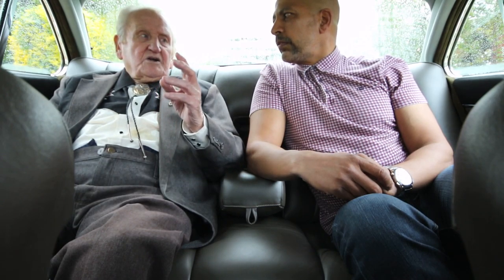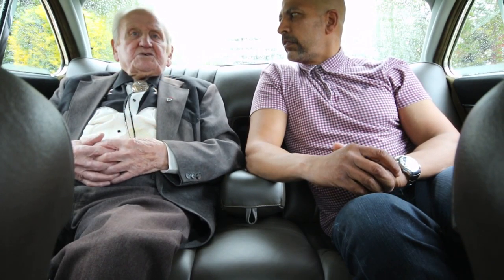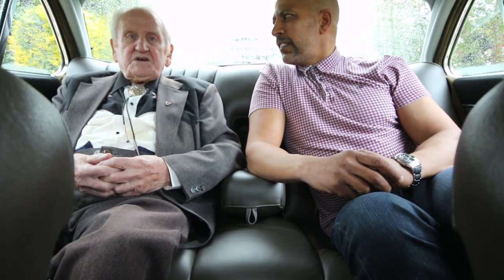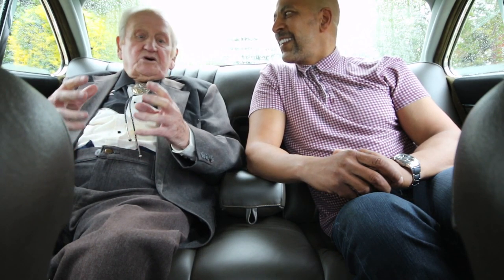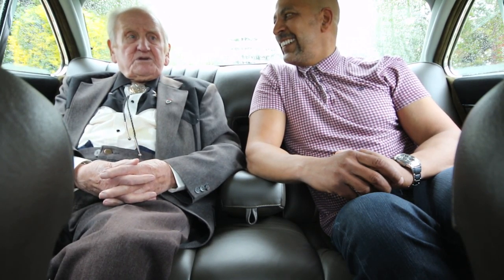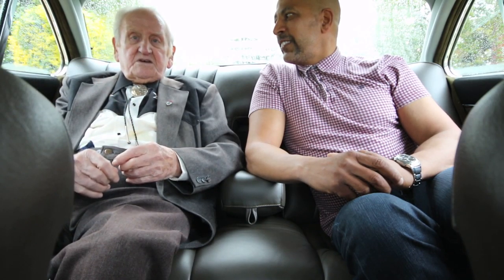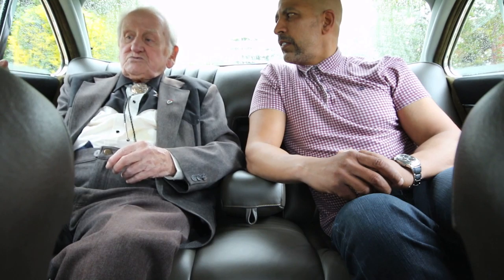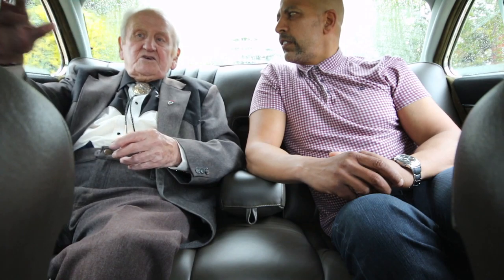Norman Dewis interview - Norman on Malcolm Sayer, Jaguar design engineer C, D, E type, XJ13 and XJS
I'm David Stewart and a huge Jaguar enthusiast. As a boy who grew up in the 1970's my heros were not Kevin Keegan and George Best (Although they did both own Jaguar XJ-S's), they were people like Sir William Lyons, Bob Knight, Malcolm Sayer, Walter Hassan, Harry Mundy, Claude Bailey and Norman Dewis.

Norman was Jaguars chief Test Driver and Development Engineer from 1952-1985. I remember back in 1976 (aged 8) reading in the magazine Autocar about his brilliant work with XJ6/12 and XJ-S - He was then instantly added to my list of Jaguar Hero's.
Almost 40 years later and I finally get to meet him, when he presents me with a trophy for Best XJ-S at the JDC XJ-S's 40th anniversary weekend. After this, we became good friends and he even stayed at my home a couple of times - and if I was ever bored at work I would call Norman to see if he fancied a visit - The 5 hour round trip was worth it just to hear his stories. as you will see.

We recorded these videos in April 2017 (aged almost 97) in the rear of my 1976 Daimler Double Six - I still cant believe how Norman recalls all his memories without hesitation and with such sharpness. Sorry for looking like a 16 year old girl who's just met David Essex but it was always extremely exciting being in Normans company.

R.I.P Norman - you were a gentleman and a true genius, I love you and will miss you very much xx